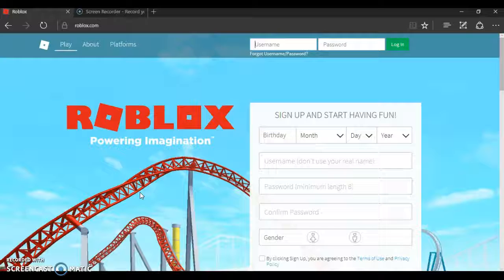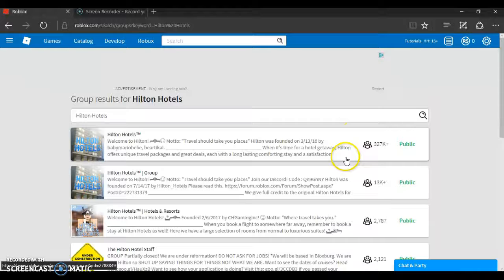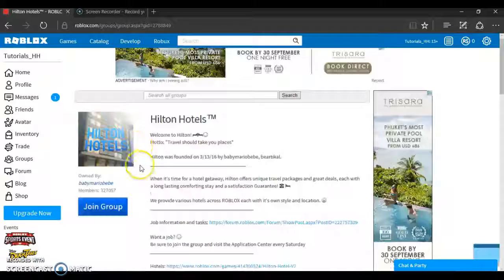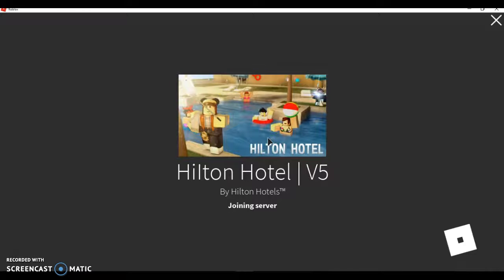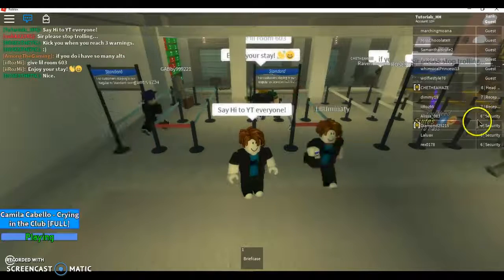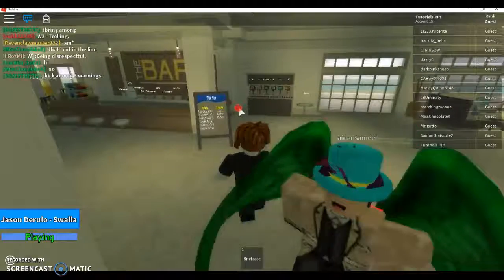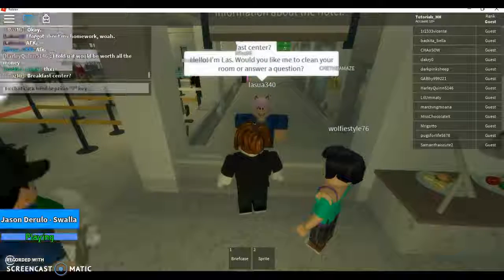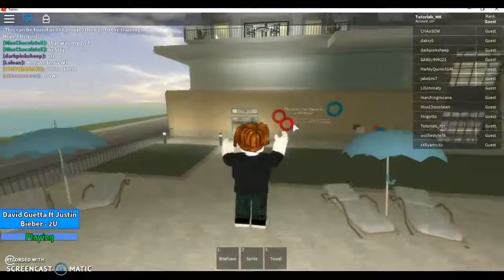Hilton Hotels Tutorials | Hotel Tour! #1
This is one of many tutorials to be on this channel. Please leave some support for more handy tutorials!!